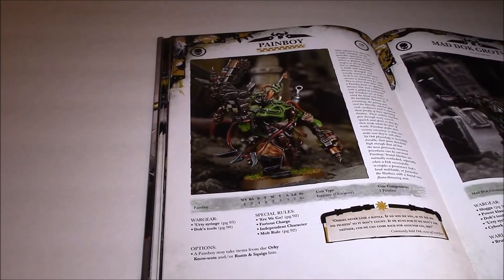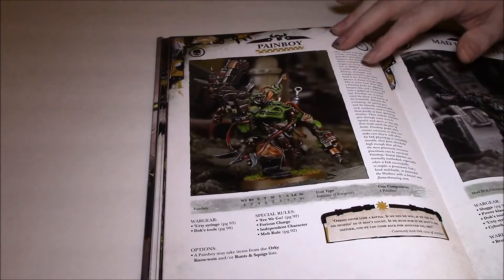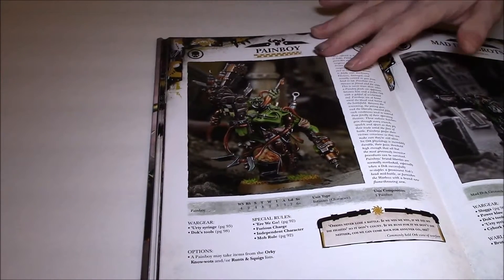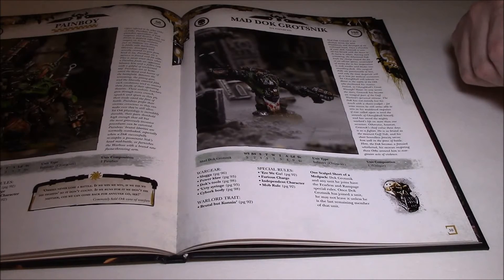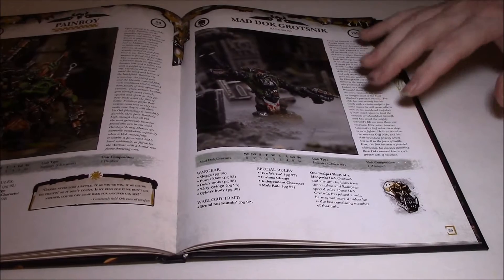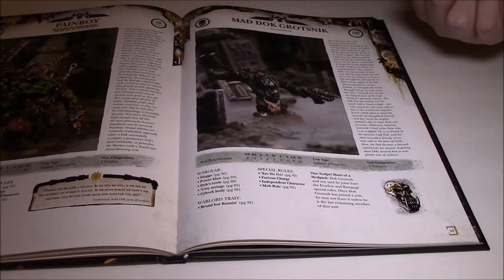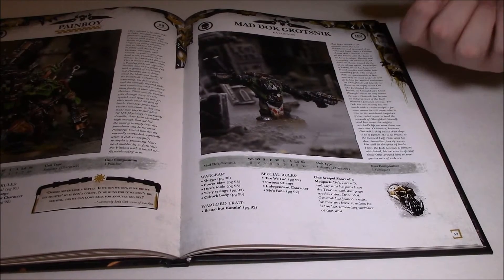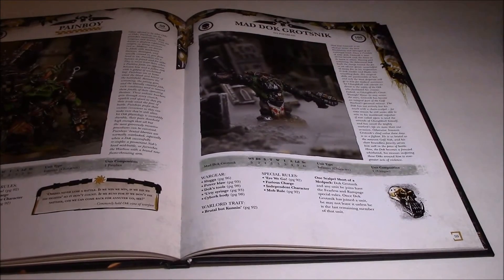Book of the Beast: Dataslates - Painboy and Mad Doc Grotsnik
One thing I forgot to mention in the video, is that using Grotsnik as your warlord with meganobz doesn't cost anything because meganobz can't run anyway.